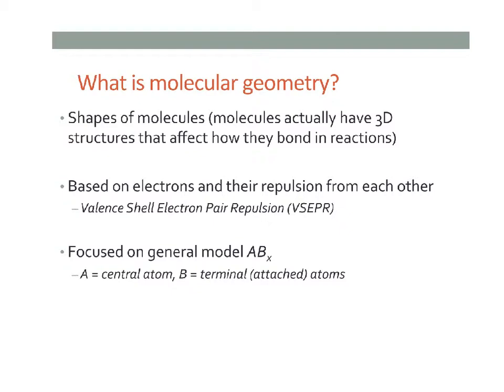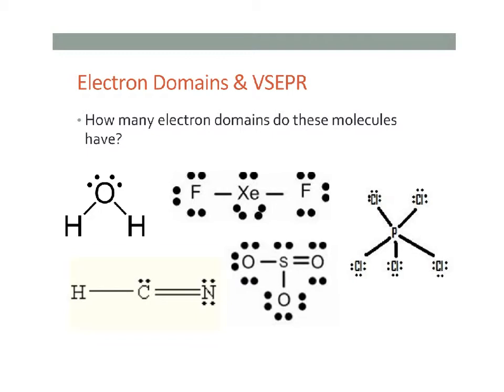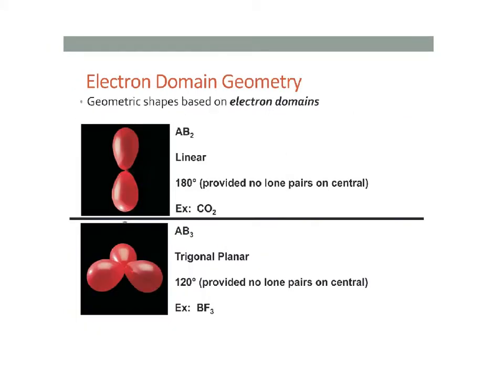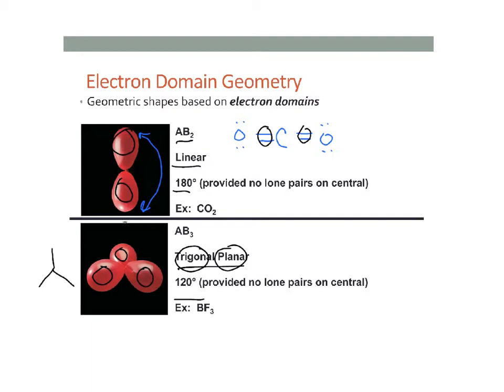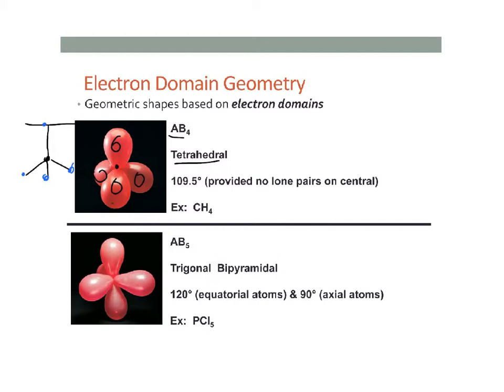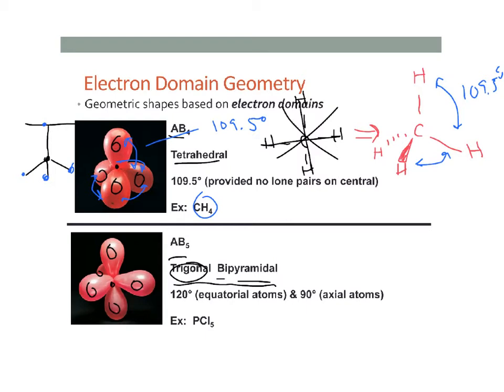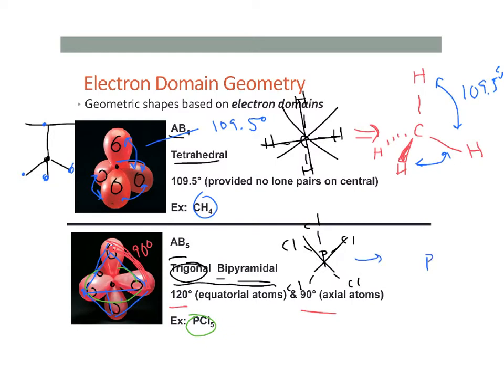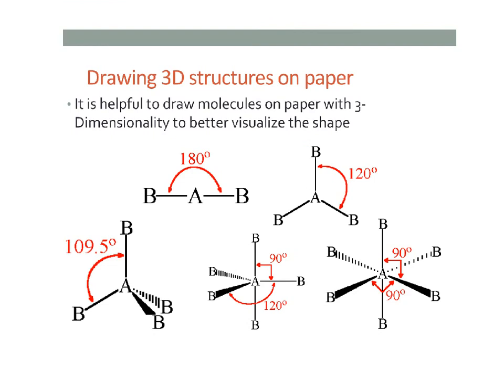Electron Domain Geometry